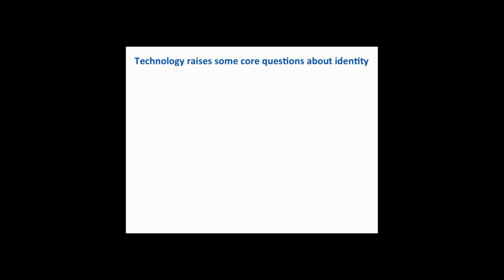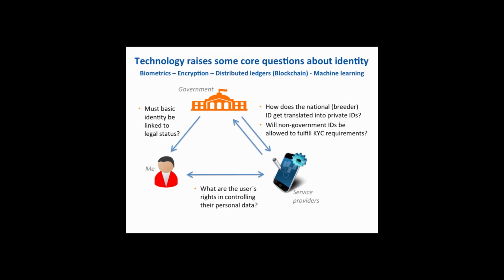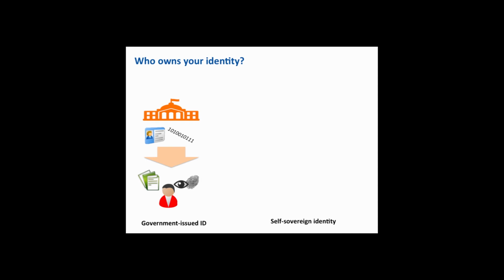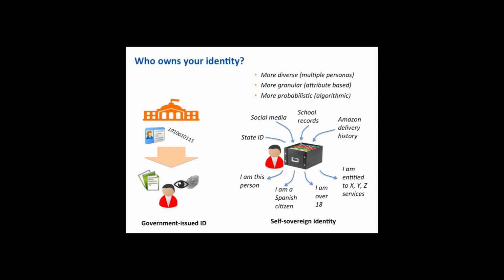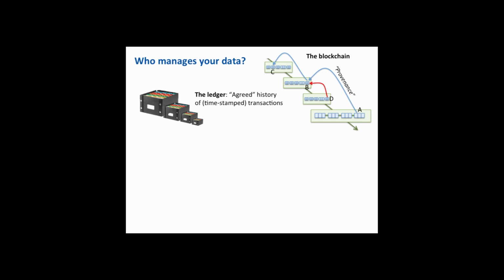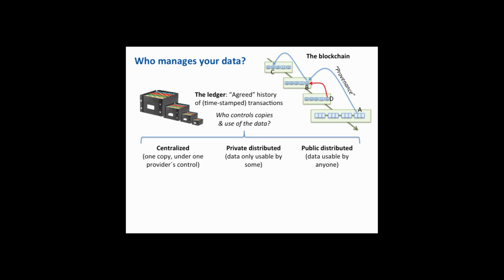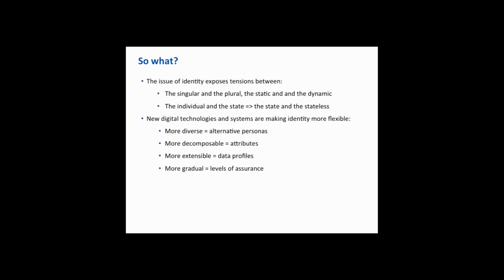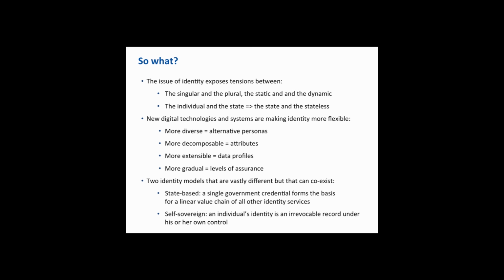Self sovereign identity models and the blockchain